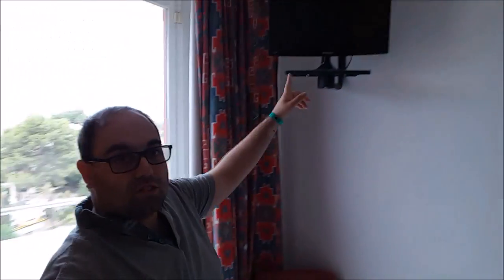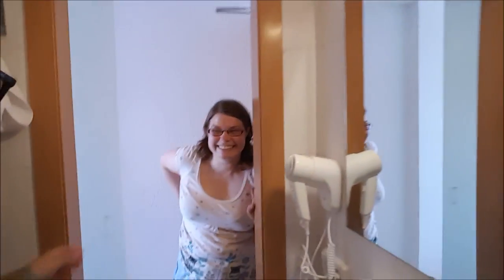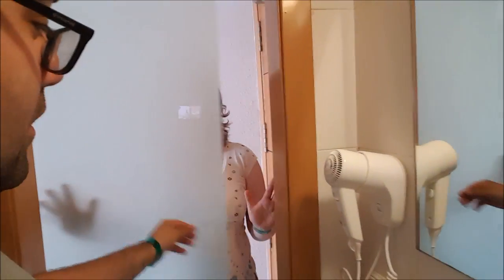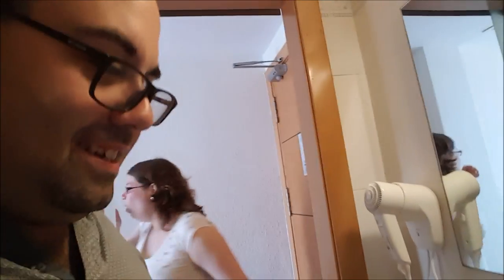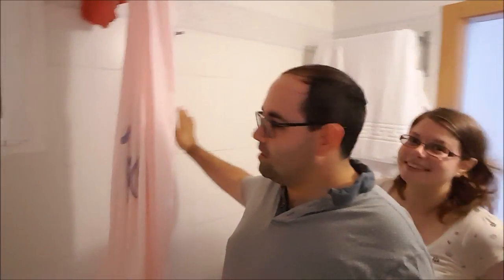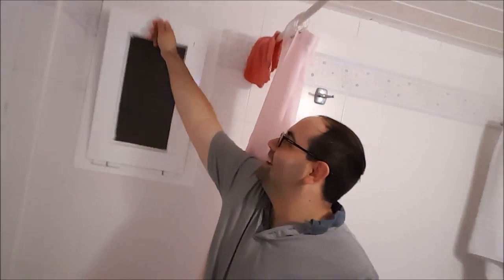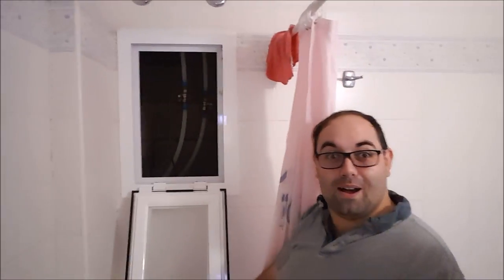Unboxing Luna Park Hotel